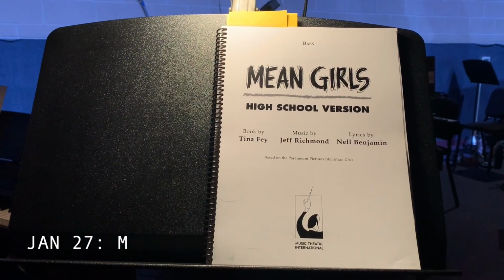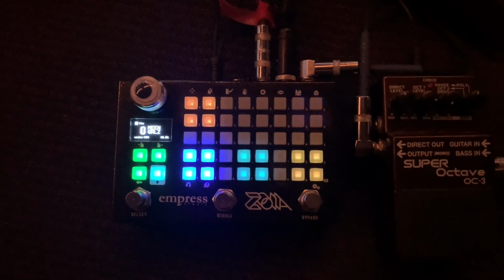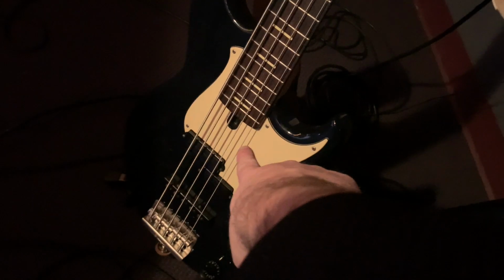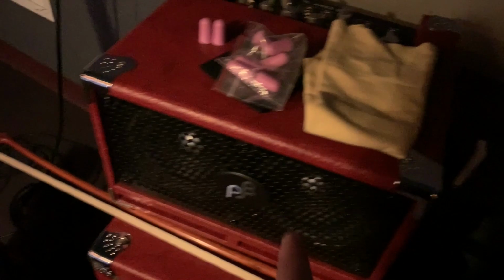jamuary2024 w/ ZOIA: 27 "MEEN GRLZ"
Comin' at ya from the pit!  Today is a busy day but I have just the amount of time I need to show you around my performance patch I made for a high school production of Mean Girls.  Very simple, just a drive and a chorus for the electric (borrowed from my SynthIAN patch from earlier this month), and an A/B switcher to change from my electric (L input) to my upright (R input) and back.  This gets sent to my amp in mono and then out to the house.